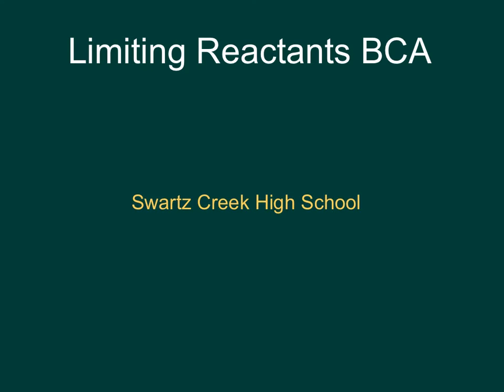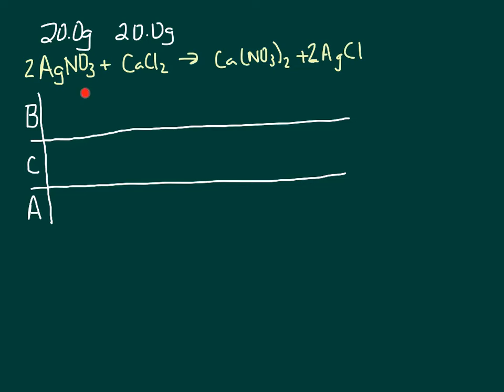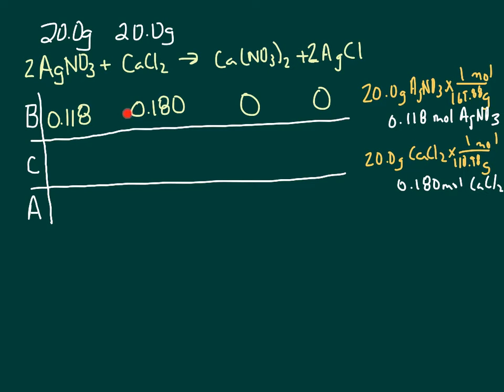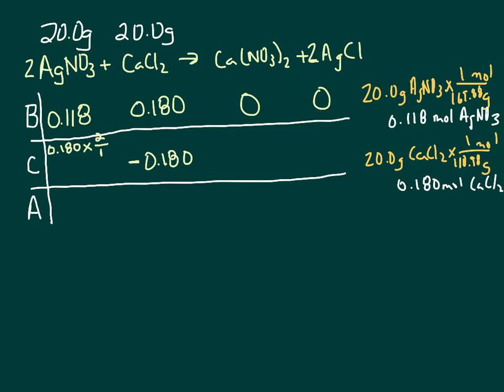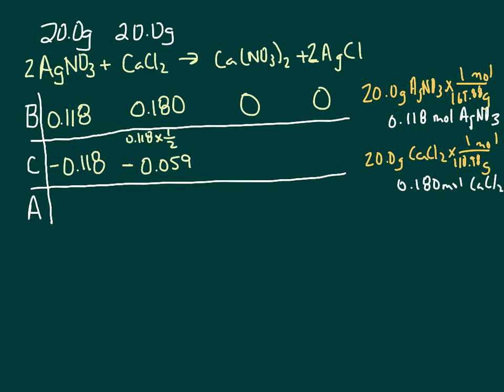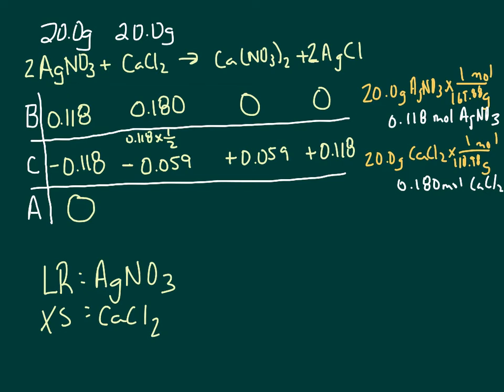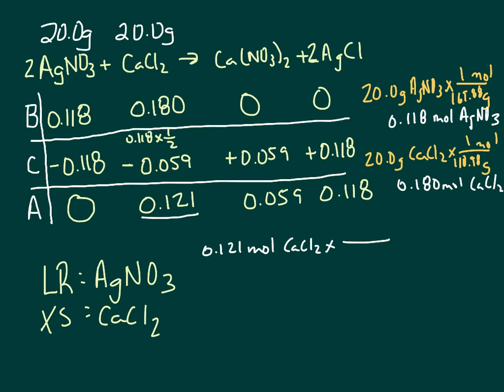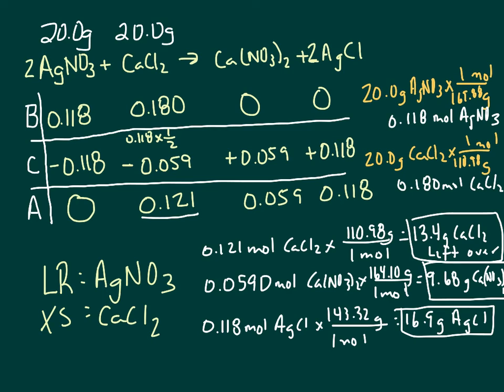Limiting Reactant BCA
This video will show you an in-depth problem using a BCA table to solve a limiting reactant problem.